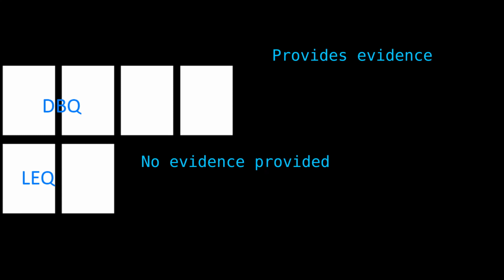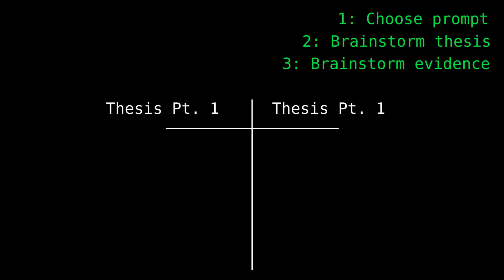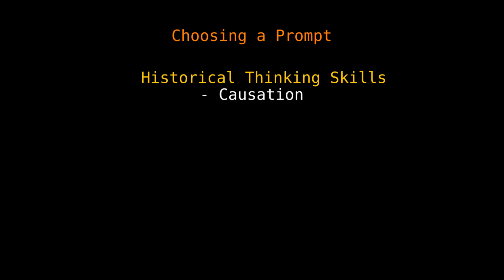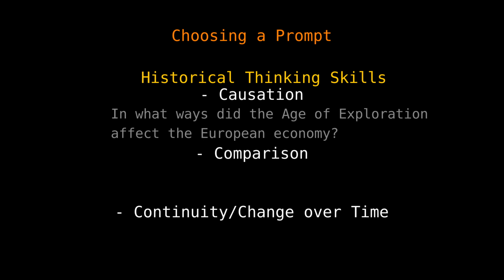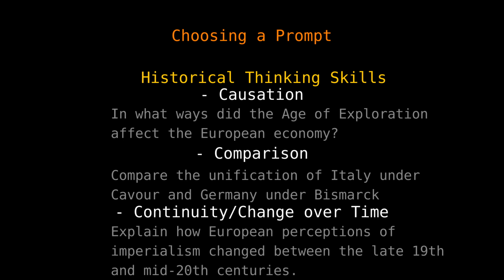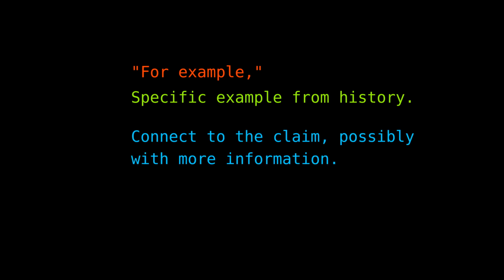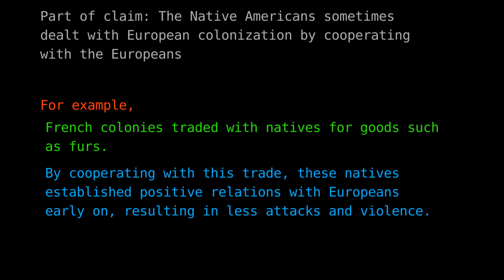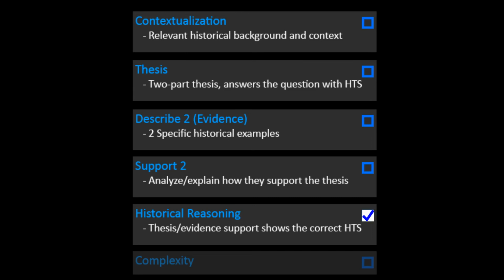How to Write the LEQ (APUSH/Euro) | StudyingWorks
The LEQ may seem like a difficult or confusing topic, but it's actually quite simple if you follow the rubric.